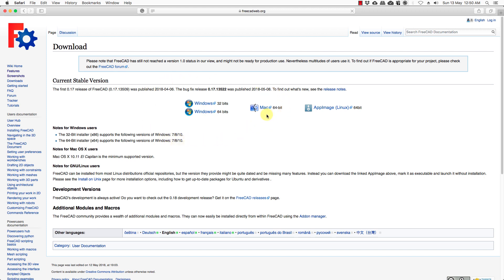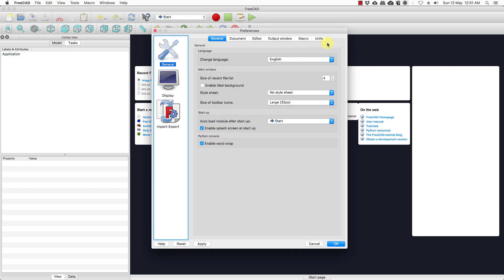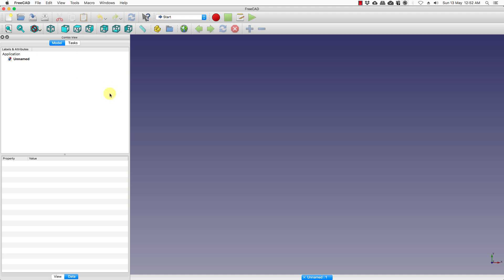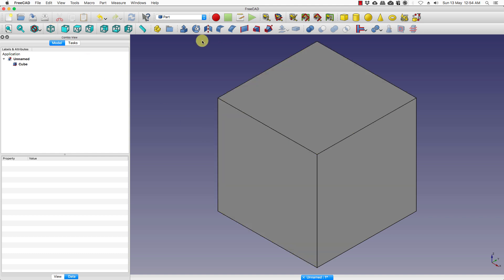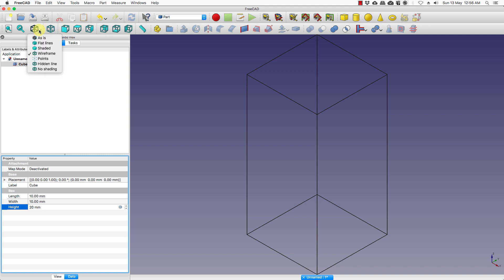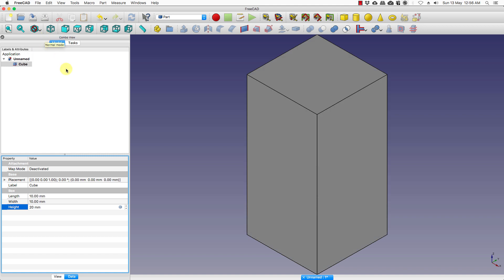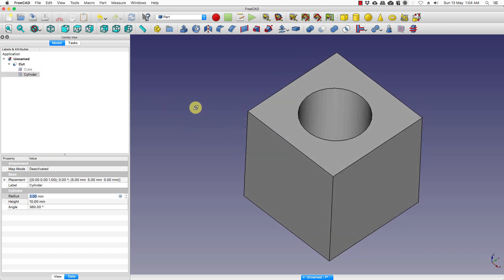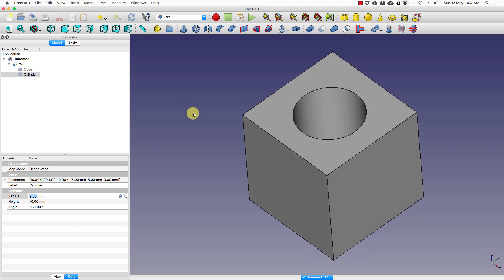FreeCAD Tutorial 1 - Introduction | Basics | Boolean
This is a tutorial series on the free parametric 3D modeller FreeCAD. It is one of the best free open source CAD software for 3D modelling. In this introductory video, we will look at the software and its basic functions.